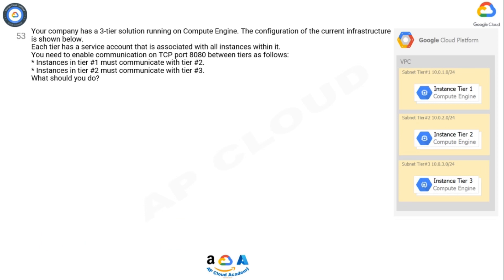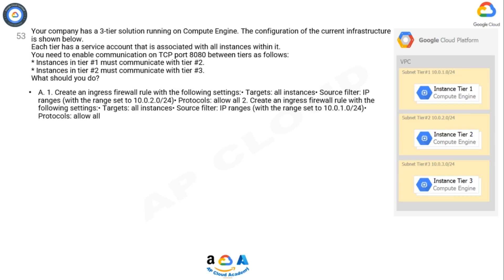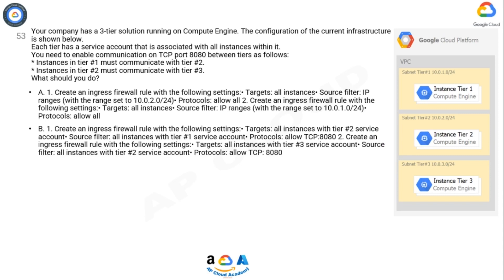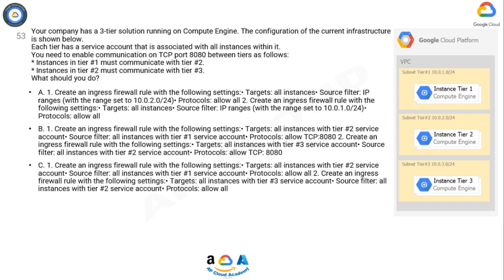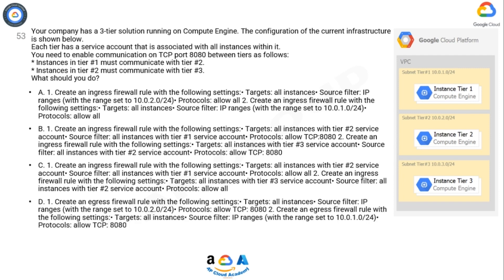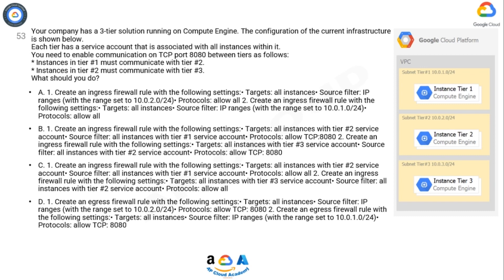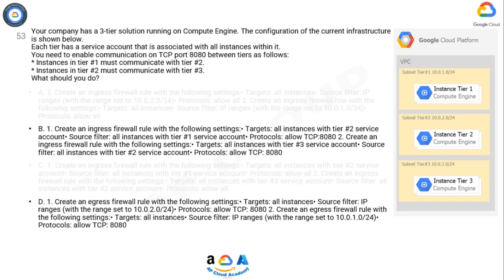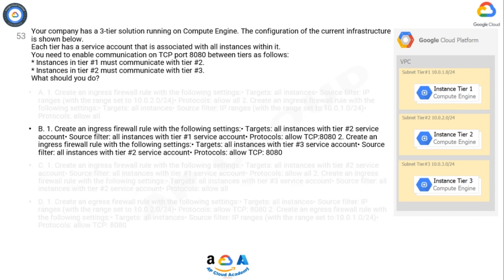Q53. Your company has a 3-tier solution running on Compute Engine. The configuration of the current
Q53. Your company has a 3-tier solution running on Compute Engine. The configuration of the current infrastructure is shown below.

Each tier has a service account that is associated with all instances within it. You need to enable communication on TCP port 8080 between tiers as follows:
* Instances in tier #1 must communicate with tier #2.
* Instances in tier #2 must communicate with tier #3.

A. 1. Create an ingress firewall rule with the following settings: "¢ Targets: all instances "¢ Source filter: IP ranges (with the range set to 10.0.2.0/24) "¢ Protocols: allow all 2. Create an ingress firewall rule with the following settings: "¢ Targets: all instances "¢ Source filter: IP ranges (with the range set to 10.0.1.0/24) "¢ Protocols: allow all
B. 1. Create an ingress firewall rule with the following settings: "¢ Targets: all instances with tier #2 service account "¢ Source filter: all instances with tier #1 service account "¢ Protocols: allow TCP:8080 2. Create an ingress firewall rule with the following settings: "¢ Targets: all instances with tier #3 service account "¢ Source filter: all instances with tier #2 service account "¢ Protocols: allow TCP: 8080
C. 1. Create an ingress firewall rule with the following settings: "¢ Targets: all instances with tier #2 service account "¢ Source filter: all instances with tier #1 service account "¢ Protocols: allow all 2. Create an ingress firewall rule with the following settings: "¢ Targets: all instances with tier #3 service account "¢ Source filter: all instances with tier #2 service account "¢ Protocols: allow all
D. 1. Create an egress firewall rule with the following settings: "¢ Targets: all instances "¢ Source filter: IP ranges (with the range set to 10.0.2.0/24) "¢ Protocols: allow TCP: 8080 2. Create an egress firewall rule with the following settings: "¢ Targets: all instances "¢ Source filter: IP ranges (with the range set to 10.0.1.0/24) "¢ Protocols: allow TCP: 8080